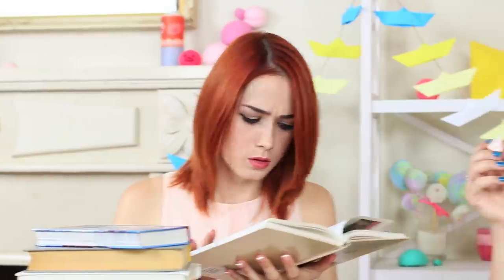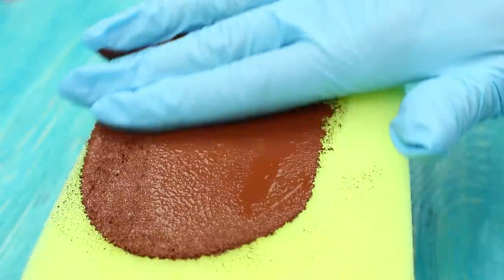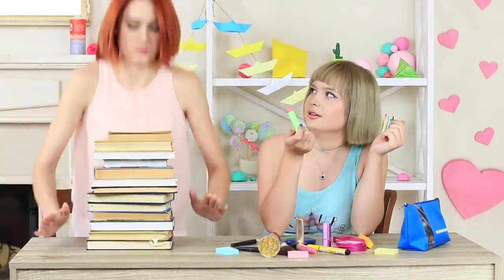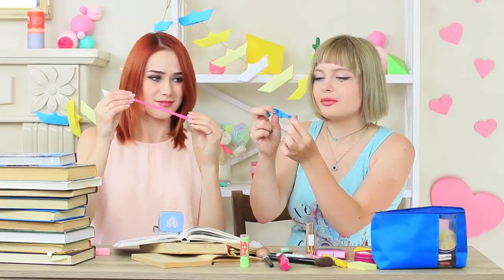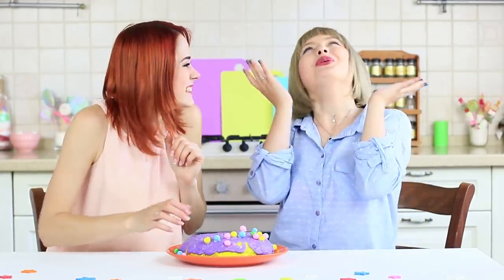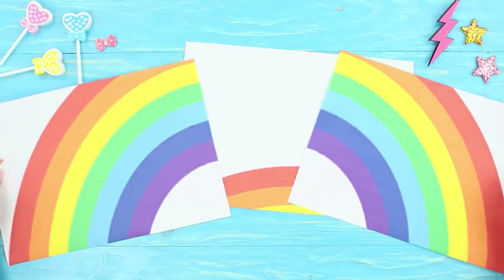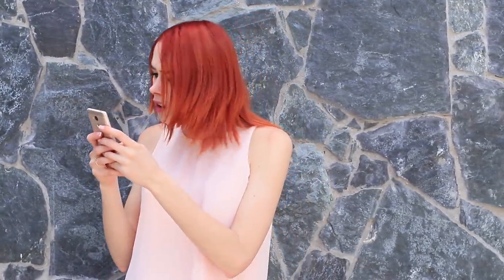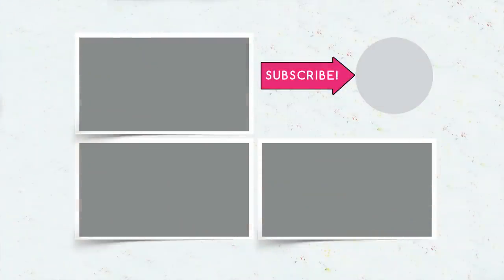DIY Giant Squishy / 11 Giant vs Miniature Stress Relievers Recipes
The last weeks of the school year are the most stressful time! Why? Of course, because of the exams! The best way to calm down is to cancel the exams! But this is almost impossible, which means we need another option. For example, DIY stress relievers or squishies!

Supplies and tools:
• Makeup sponge
• Multipurpose glue
• Embellishments
• Metallic box
• Acrylic paint
• White glue
• Glitter
• Mini paints containers
• Slimes
• Pictures of mini cupcake
• Markers
• Scissors
• Clear tape
• Sponge
• Brown toner
• Gloves
• Water
• Superglue
• Utility knife
• Air dry clay
• Soft clay
• Cotton
• Wire
• Ribbon
• Hot glue gun
• Paper
• Phone
• Double sided tape
• Mirror
• Empty glitter pots
• Sprinkles or seed beads
• Small balloons
• Respirator
• Vegetable oil
• Flavoring
• Clear sealant
• Clear bubble balloon
• Foam plastic balls
• Feathers
• Foil
• Chupa Chups label
• Starch
• Printed out rainbow

Question of the Day: which stress reliever did you like the most?